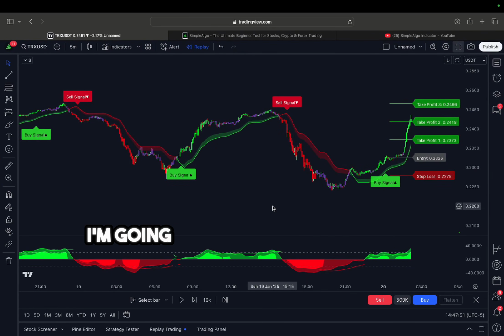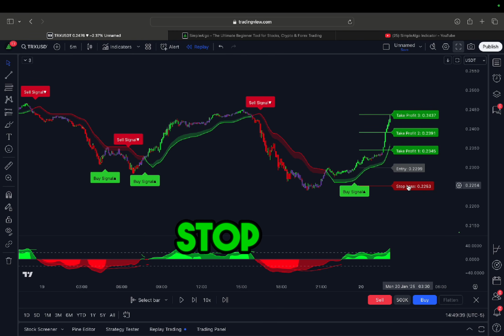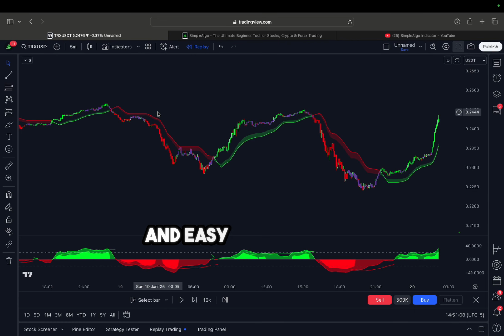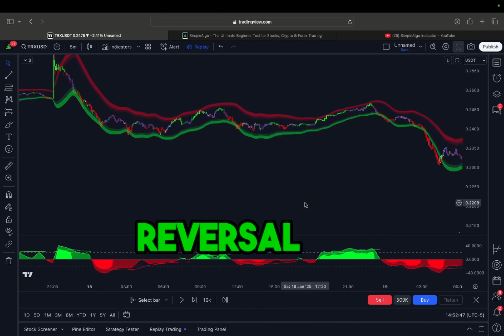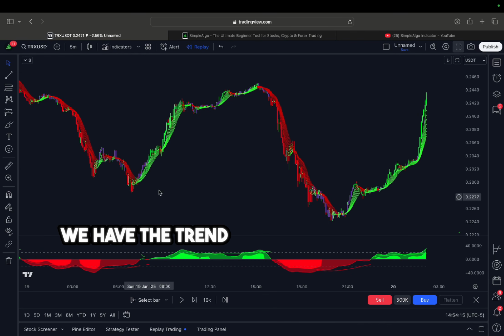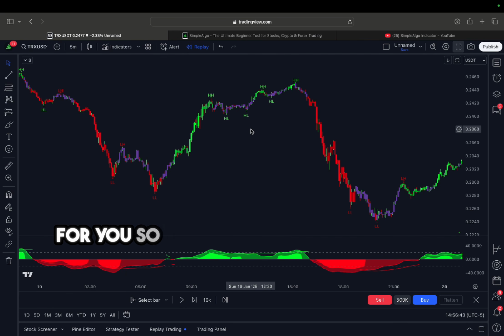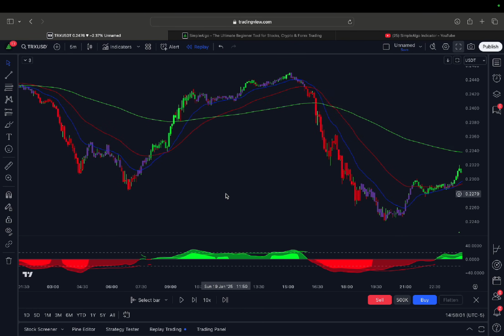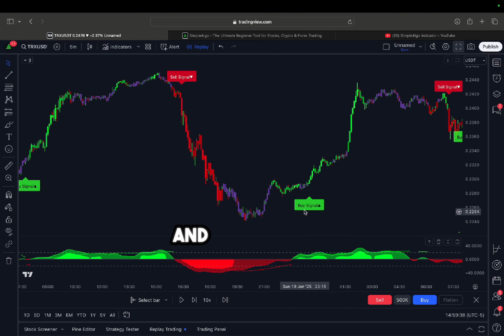The BEST Buy/Sell TradingView Indicator for 2025 🚀 (No Repaint, No Lag!)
0:00 - $500 Giveaway
0:18 - Intro
0:26 - Buy & Sell Signals
1:01 - Automatic Risk Management
1:45 - Features
1:55 - Trend Trail
2:32 - Dashboard
2:45 - Reversal Bands
3:20 - Automatic Support & Resistance Lines
3:37 - Trend Energy
3:49 - Trend Ribbon
4:04 - Show Reversals
4:21 - Swing Points
4:33 - Moving Averages
5:22 - Premium Oscillator
6:11 - Outro

Discover the ultimate trading view indicator for 2025! Introducing SimpleAlgo, a powerful tool available on Best Buy that provides accurate, non-repainting and non-lagging signals for your trading needs. Whether you're a beginner or an experienced trader, SimpleAlgo is designed to give you a seamless experience with clear buy/sell alerts and real-time updates. Learn how this game-changing indicator can boost your trading strategy and help you stay ahead in the market.